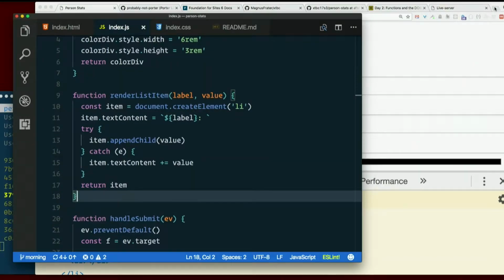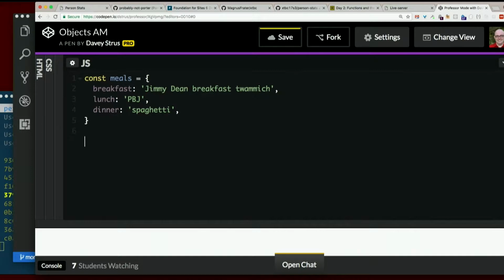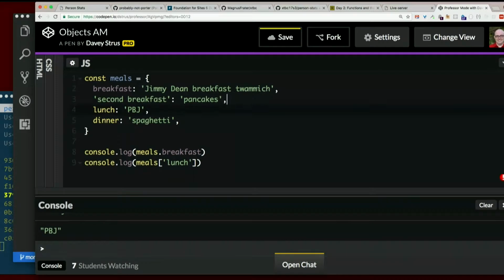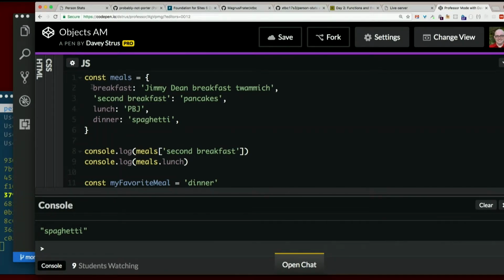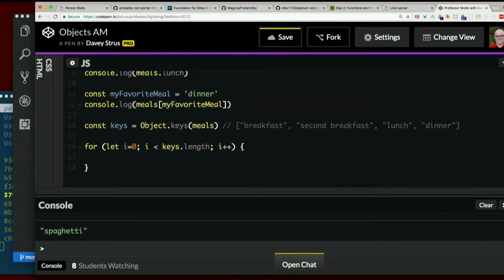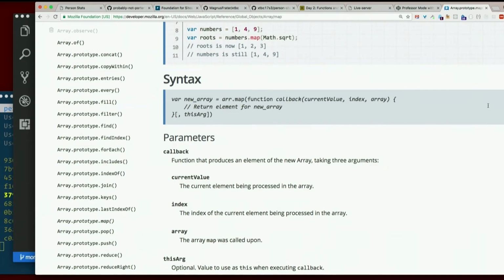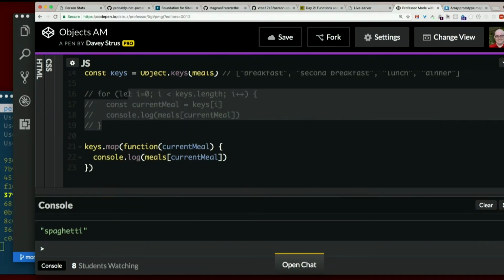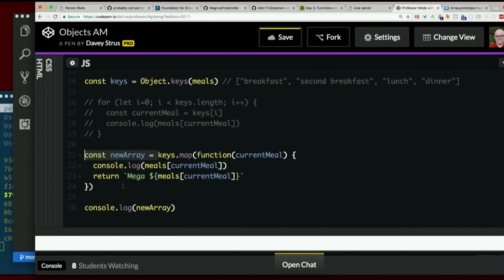Day 3 - Morning, part 2: Objects, Object.keys(), Array.map() - XTBC 2017 Session 3